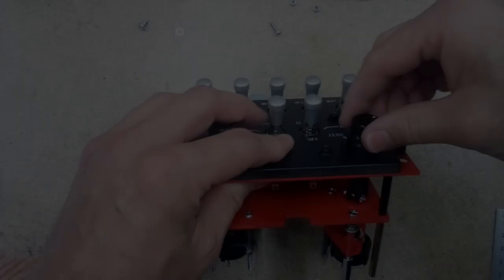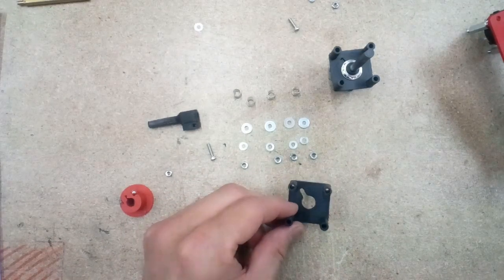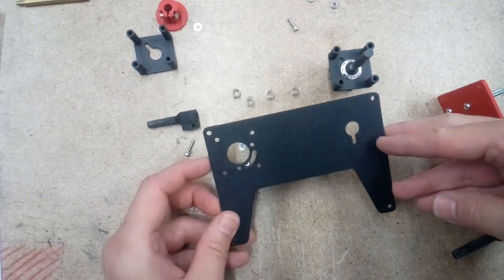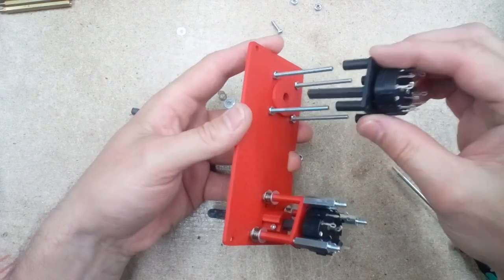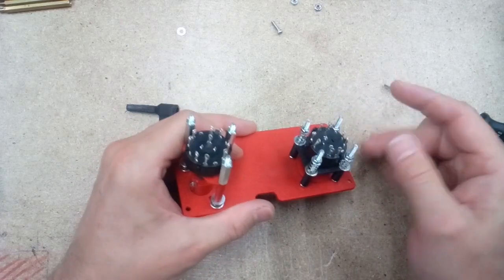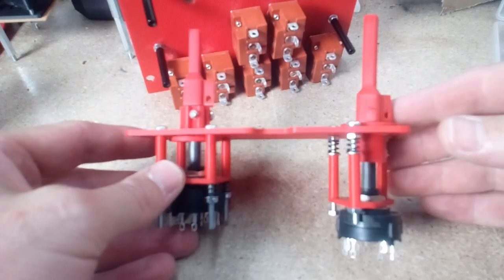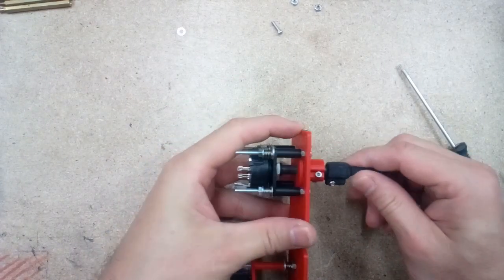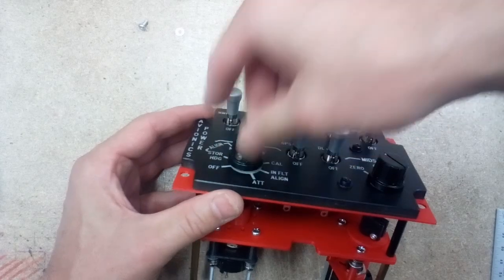F-16 Home Cockpit 09 - How To Build DIY Push / Pull Switches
Some panels on the F-16's consoles have switches that require a push or pull to move it out or into that position.
Here's my take on a DIY solution of this problem.

As usual the FreeCAD files are available for free.
All parts needed for this project are located in the "Master" file of my panel collection.